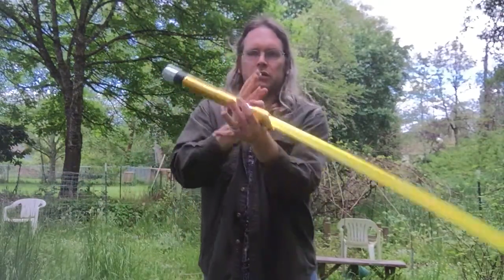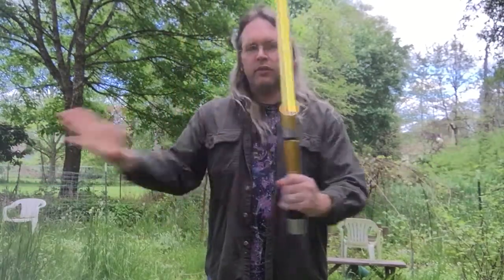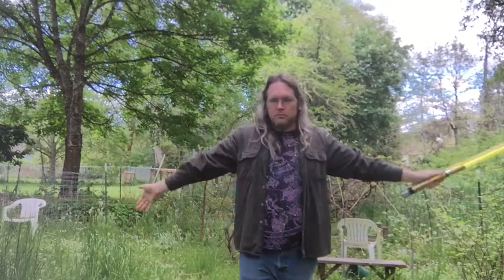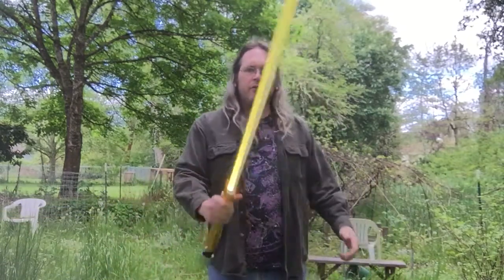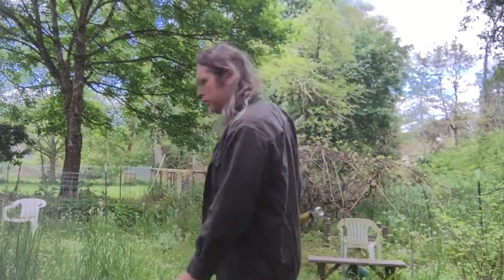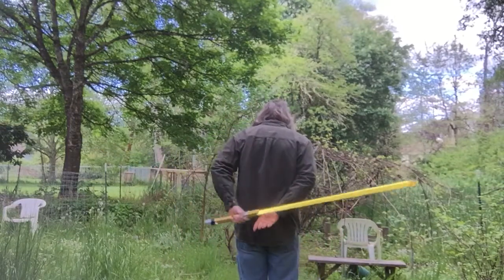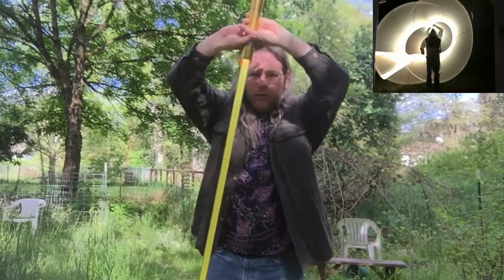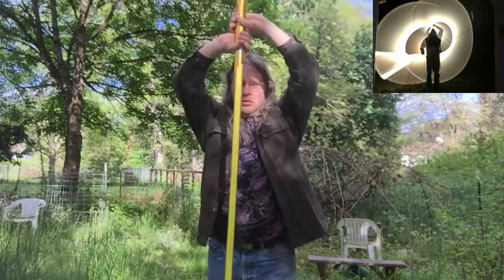Lightsaber Use: Set 3. part 1- Behind the Back Switches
First video in the third set. This video deals with the idea of working behind your back. This builds on the other 2 sets and follows the idea of modifying moves and changing where you do them relative to your body.